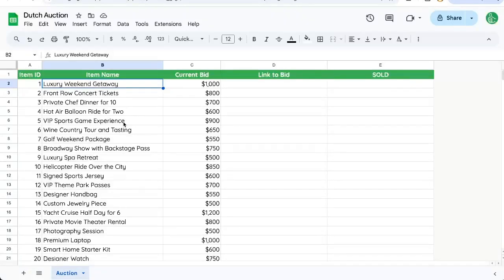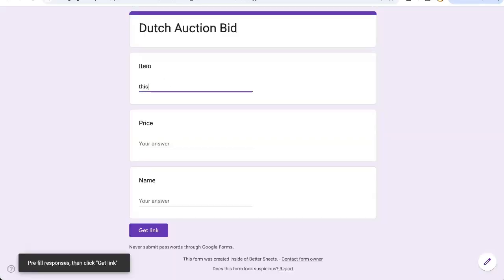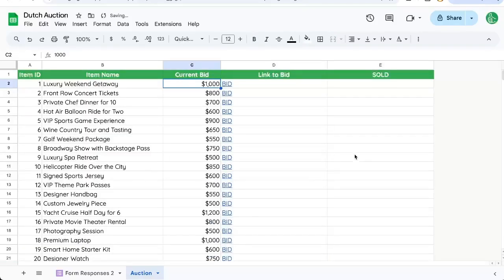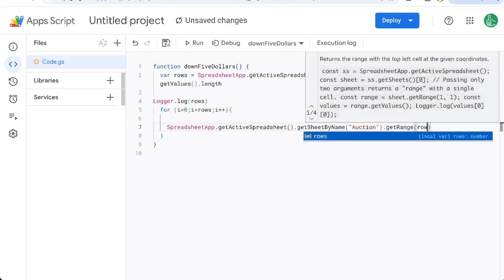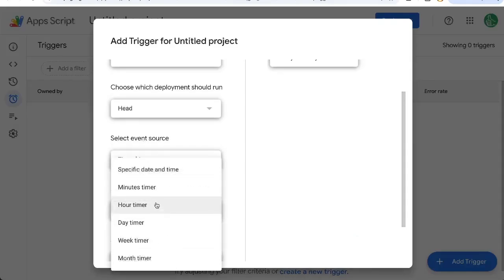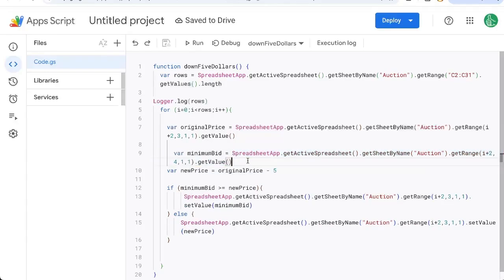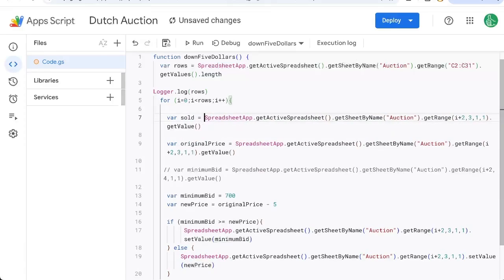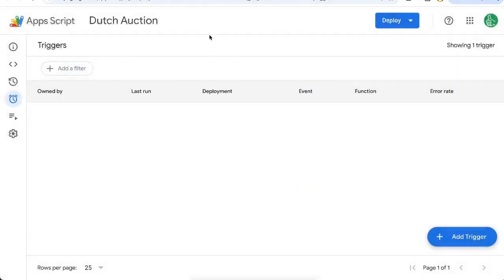Dutch Auction in Google Sheets and Google Forms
How to Set Up a Dutch Auction in Google Sheets
In this video, we walk through how to create and automate a Dutch auction using Google Sheets. You'll learn how to set up a Google Form for bidding, automate bid price reductions, and define minimum bids to prevent prices from falling too low. This tutorial includes creating hyperlinks, automation with Google App Script, and setting up triggers to run actions every hour. Perfect for fundraisers or any event where you need to sell high-value items by decreasing their price over time.

00:00 Introduction to Dutch Auctions in Google Sheets
00:50 Setting Up the Auction Form
01:21 Creating the Bid Link
03:04 Automating Price Reduction
05:53 Implementing Minimum Bids
07:48 Handling Sold Items
10:03 Final Steps and Conclusion